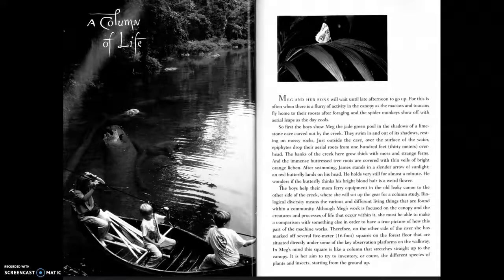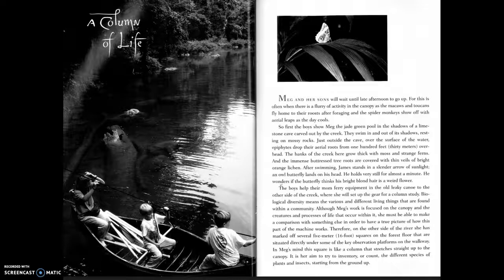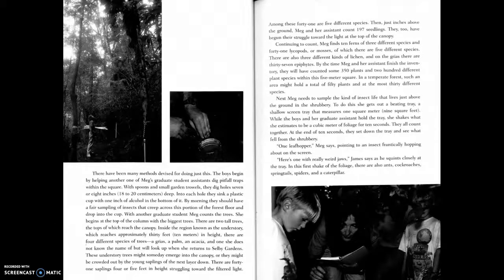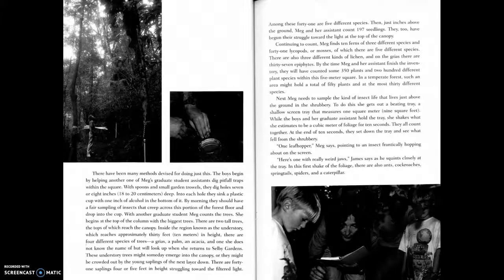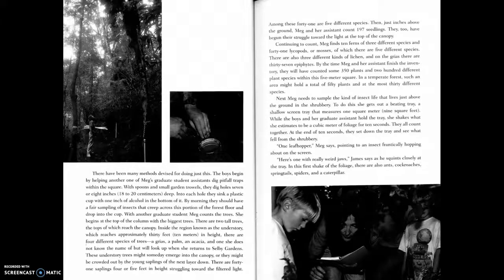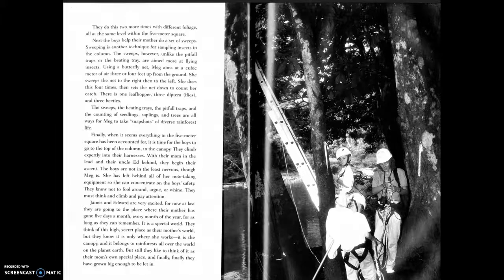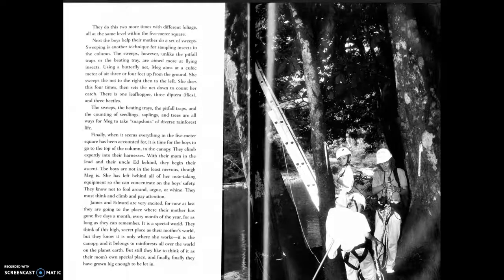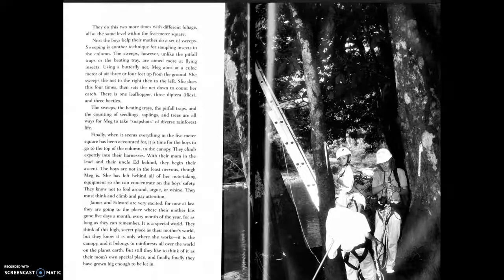The Most Beautiful Roof in the World pgs. 28-31